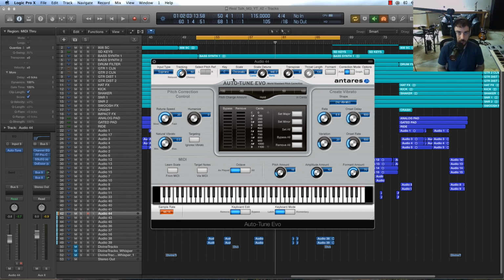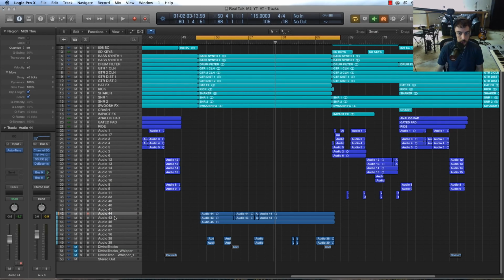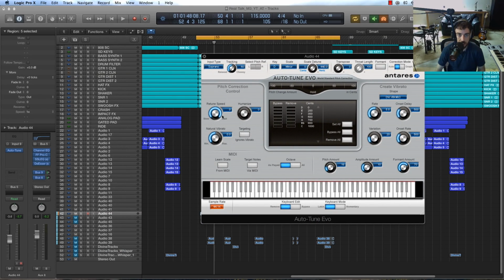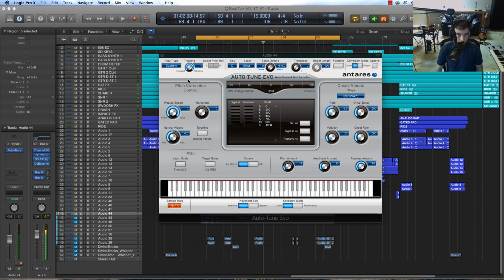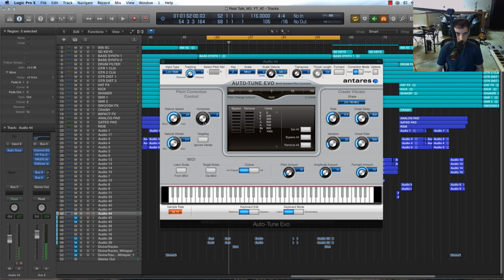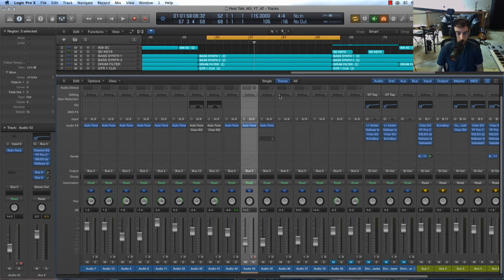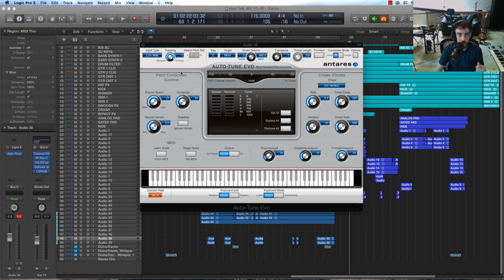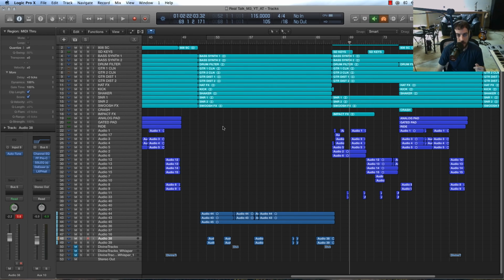Mixing with Auto-Tune (Melodic Trap Soul Vocals)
Produced by Sean Divine and Jurd Beats